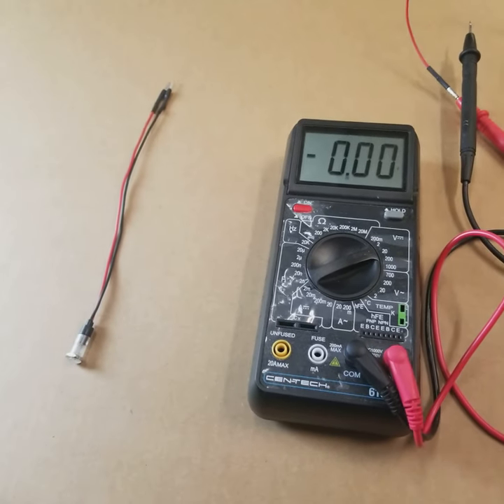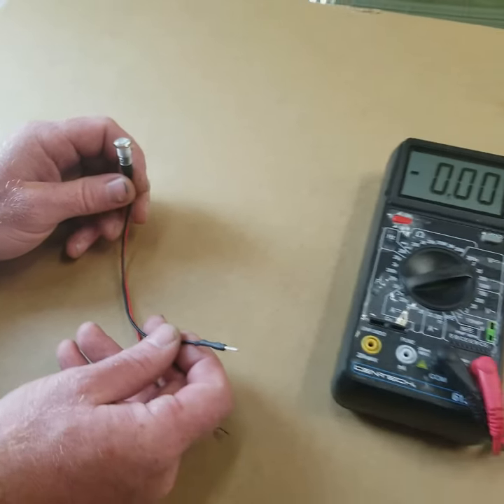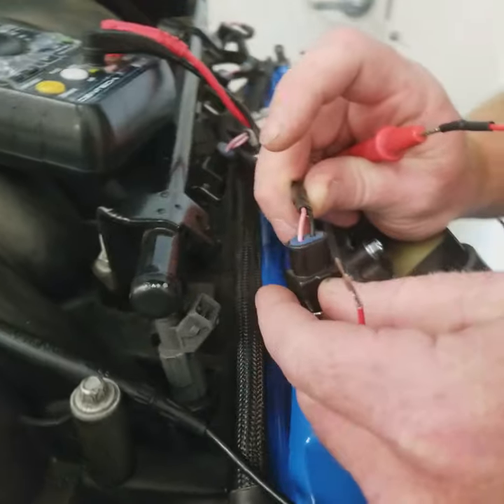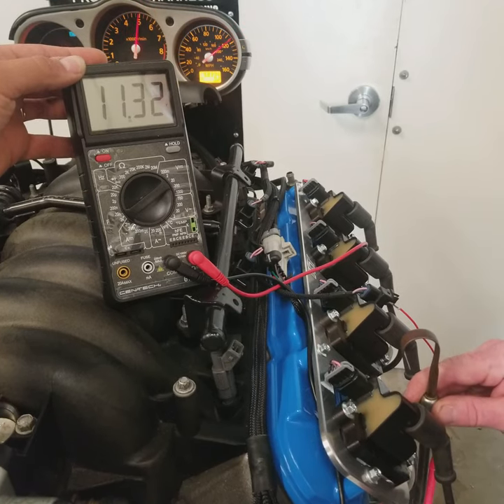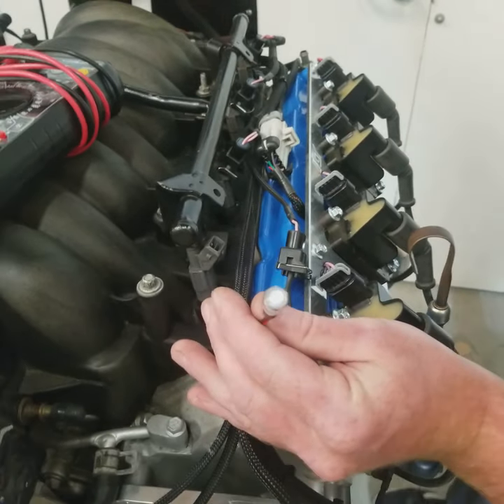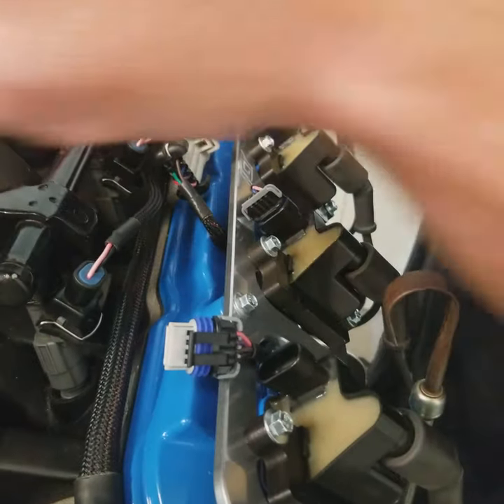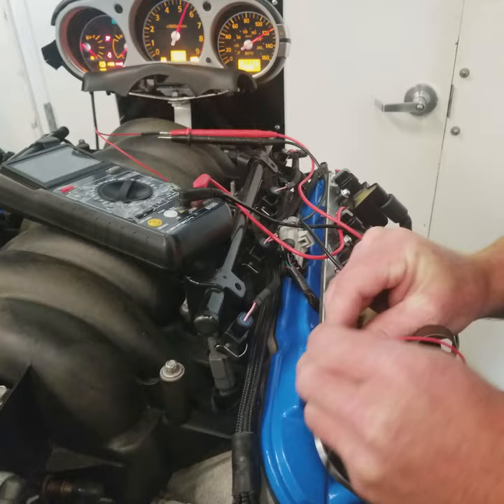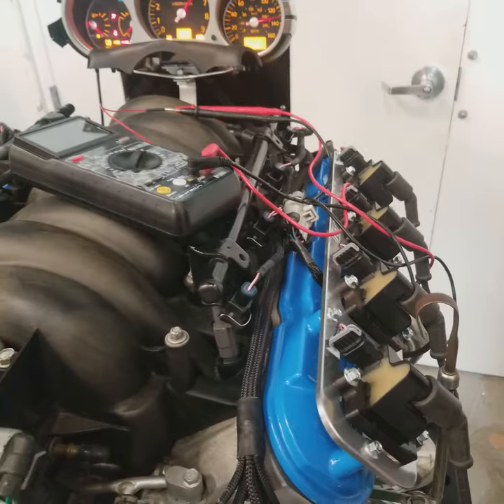Testing injectors and coils for correct function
We show you how to test injectors and coil's for power and for pulse. We also show you the two tools needed.